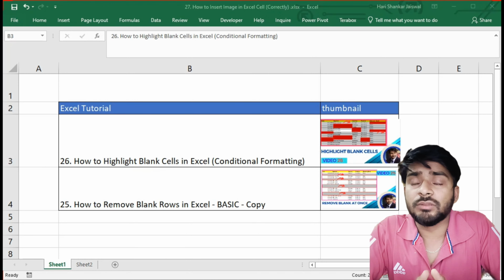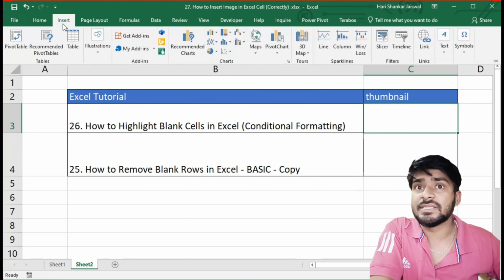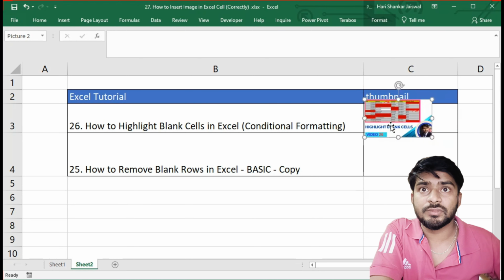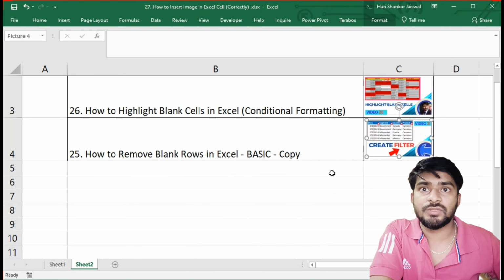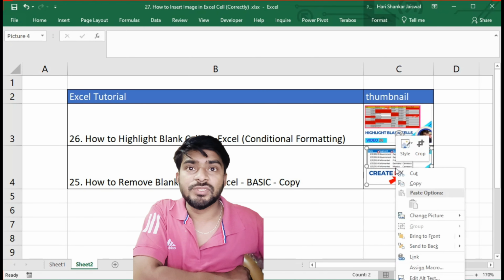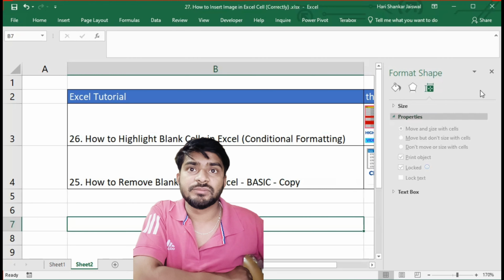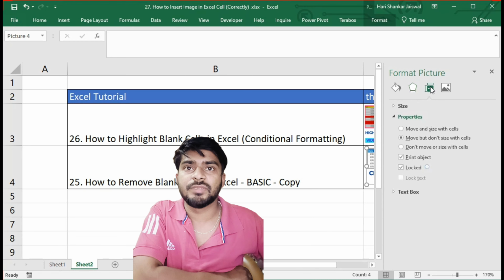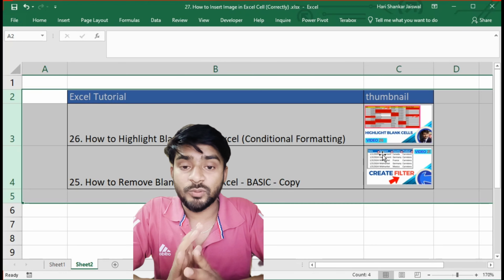How to Insert Image in Excel Cell (Correctly)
In this video tutorial, you’ll learn how to insert an image in an Excel cell, in the right way. Each image inserted in the Excel sheet will be placed nice and neat within its target cell. In addition, we’ll learn to set the right formatting, so that the image could move and change size along with the cell. This comes quite handy when you need to hide or filter rows or you’re planning some further operations with the row or cell that contains the inserted the image.